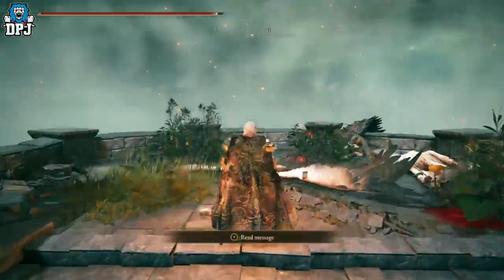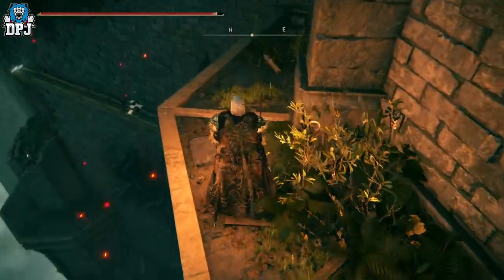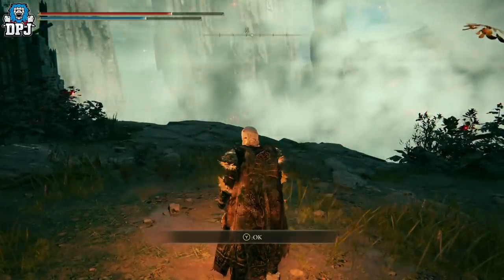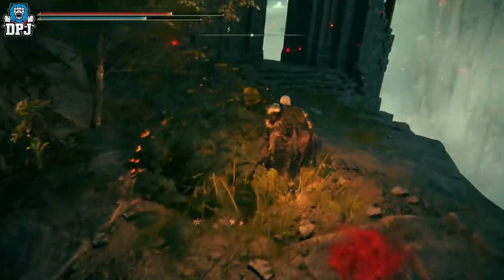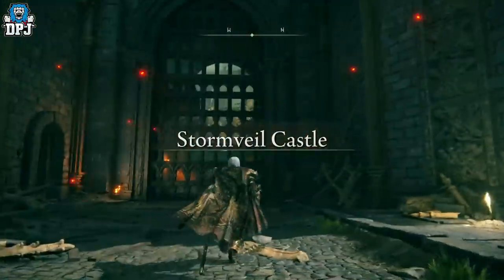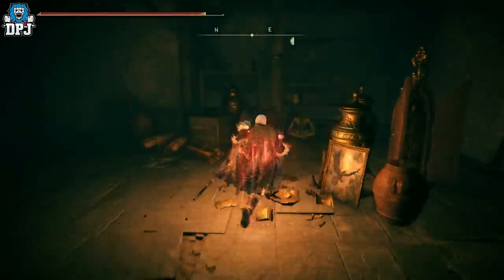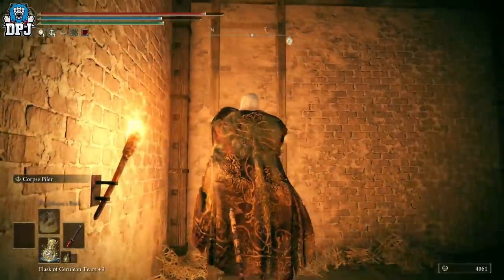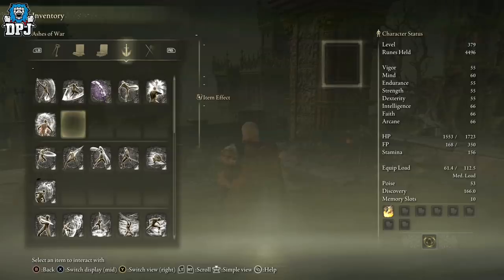87.4% of Players Dont Know About This SECRET AREA - Elden Ring Secret Incantation & Ash Of War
87.4% of Players Dont Know About This Secret Area in Stormveil Castle in Elden Ring which rewards you a Incantation & Ash Of War

87.4% of Players Dont Know About This SECRET AREA - Elden Ring Secret Incantation & Ash Of War